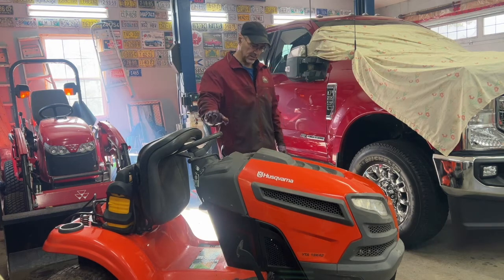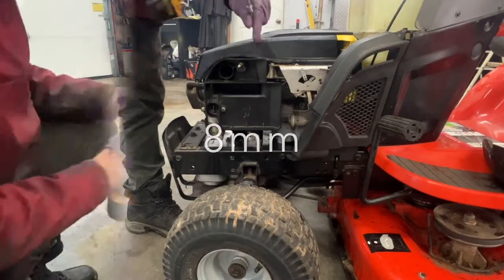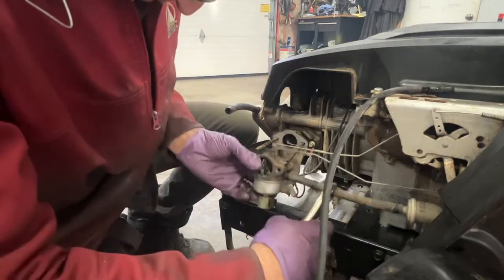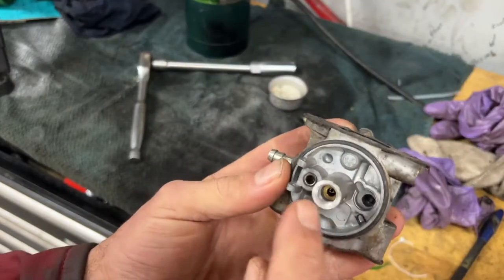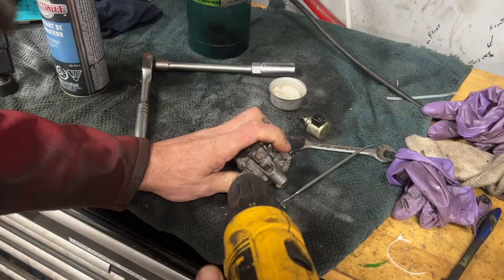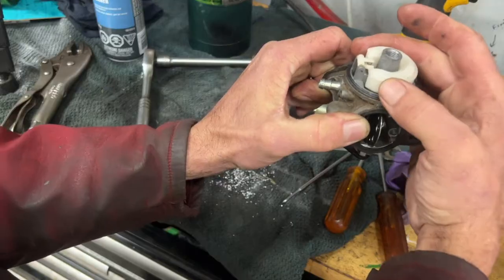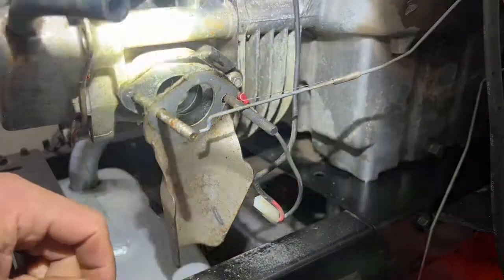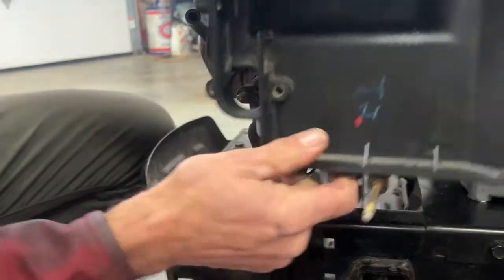Kohler Courage 19HP Hunts and surges at idle. How To fix. Carburetor? Husqvarna Lawn Tractor Mower.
Here I fix my engine surging problem on my Husqvarna Lawn tractor.